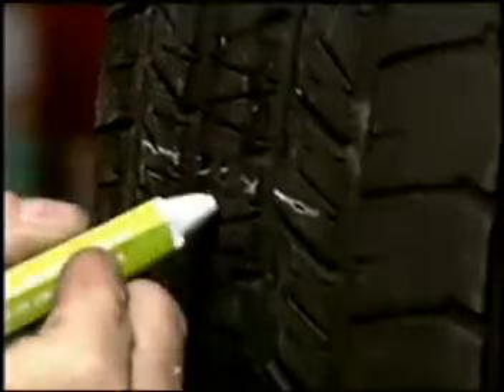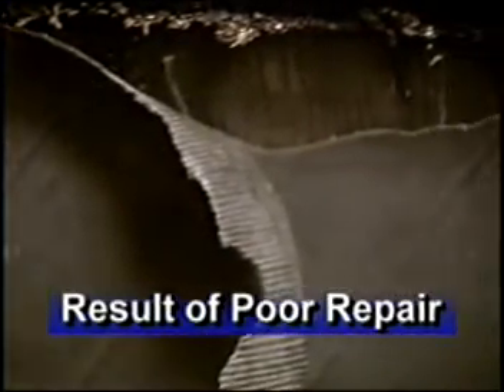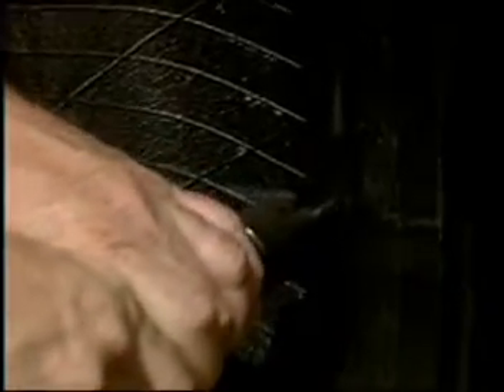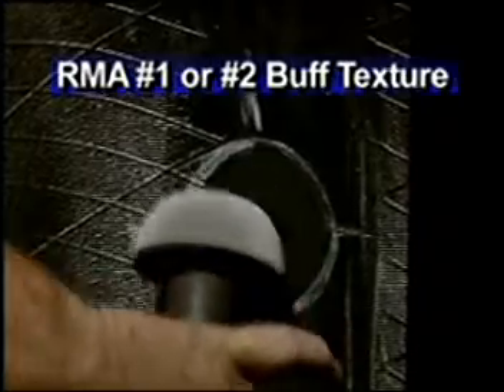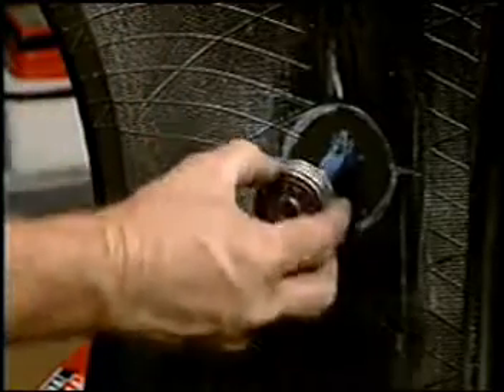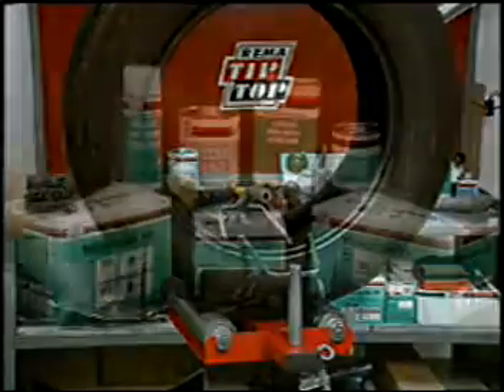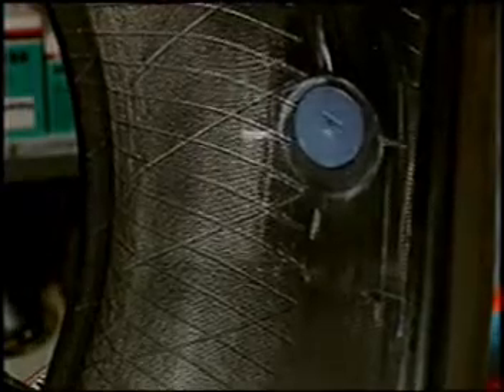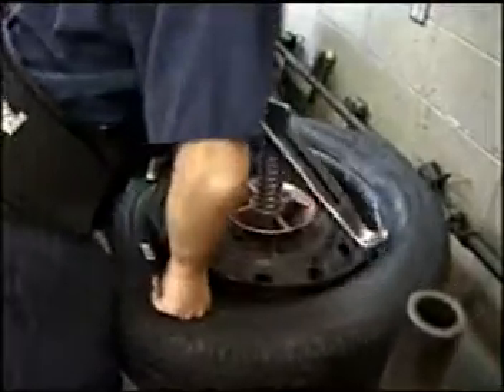Tubeless Tyre Repair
Minicombi Repair material and the cold vulcanizing technique from our German Principal Rema Tip Top is indeed a full proof system of repair tubeless tyres.